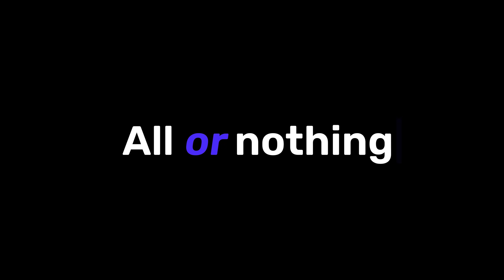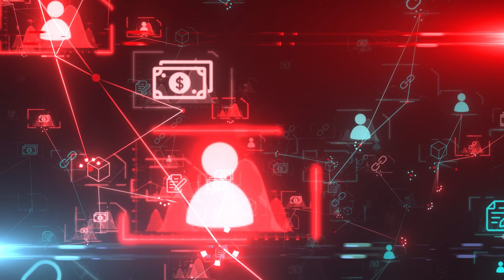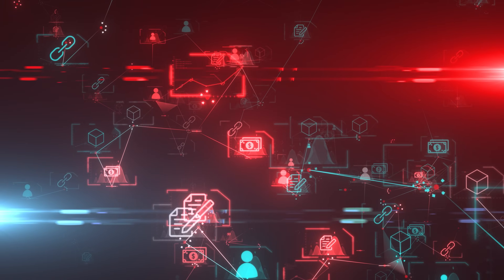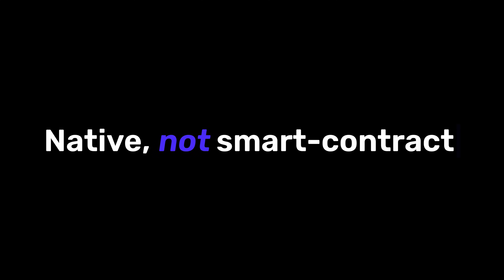Hedera's Atomic Update: Why It Matters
I almost missed this: Hedera quietly rolled out batch transactions that bundle up to 50 actions into one all-or-nothing execution. From minting and transfers to settings updates, the feature is native (not a smart-contract add-on), reducing complexity and failure risk. I walk through why this matters for developers and enterprises, with clear examples like soul bound token flows and cleaner rollback behavior that keeps apps safe and consistent behind the scenes.

We also hit real-world use cases—KYC approve-transfer-revoke in one atomic step, mixed operations in a single transaction, and practical limits (50 ops, 6 kilobits). It’s the kind of quiet upgrade that outlasts hype, alongside serious L1s like XRP and Cardano.

📚 Learn:

Educational resource only – no guarantees of financial outcome.

🔹 Follow Cheeky Crypto News 𝗼𝗻 YouTube: /  @CheekyCryptoNews

Timestamps
00:00 Hedera’s 50-in-1 transactions
00:27 Discord tip sparks the story
00:55 Real-world L1s over hype
01:32 Mandatory disclaimer
02:15 What are batch transactions
03:01 All-or-nothing up to 50 ops
03:30 Native feature not smart contracts
05:05 Soulbound token made simple
06:41 KYC approve transfer revoke atomically
08:27 Enterprise-grade reliability on Hedera
09:15 Limits 50 ops and 6 kilobits
10:07 Developer cheat code moment
12:27 Scheduled atomic batches discussed
14:39 My multi-exchange plan A B C
17:29 Like subscribe stay curious